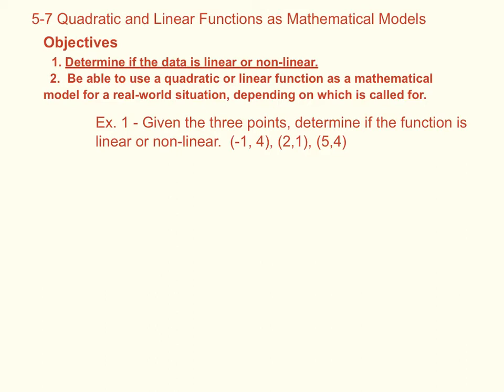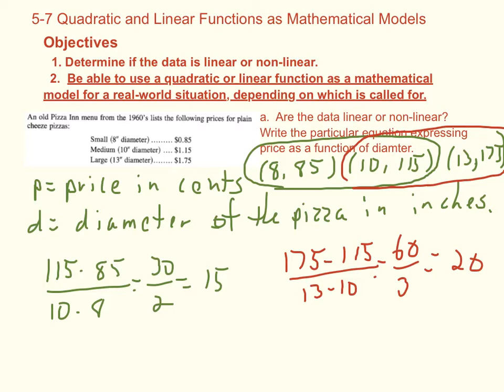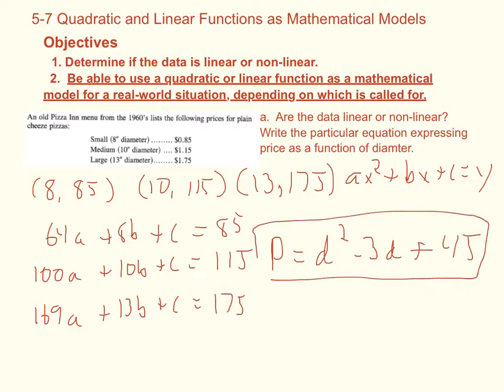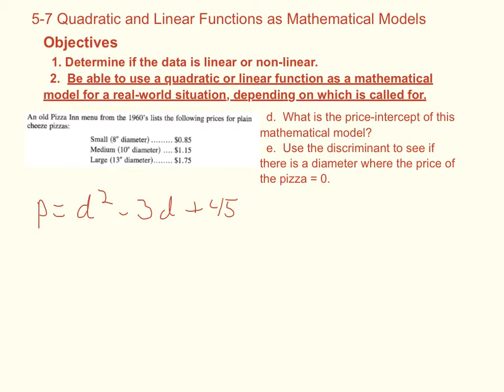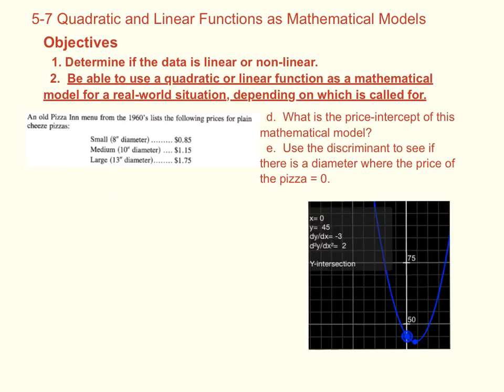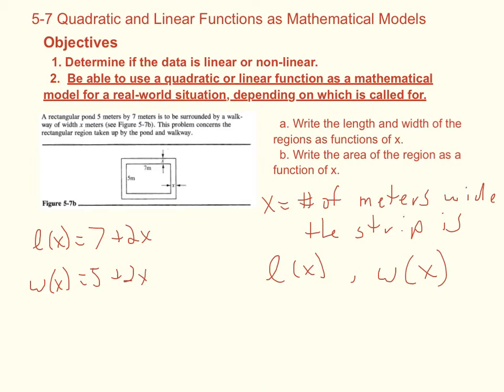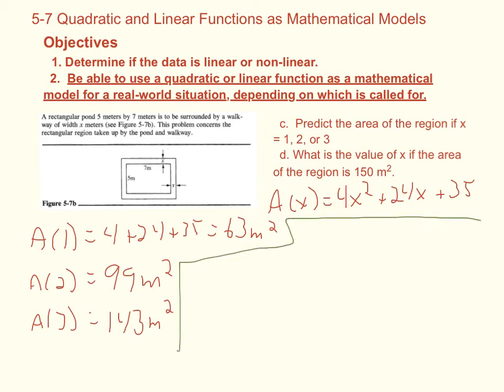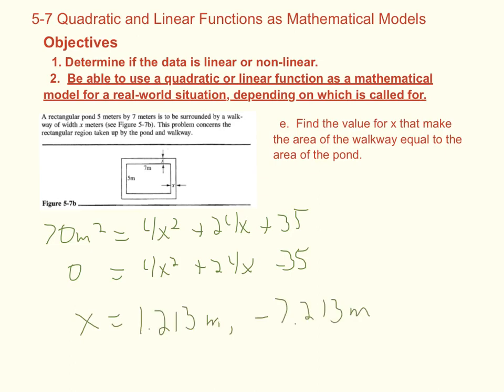5-7 Quadratic and Linear Math Models